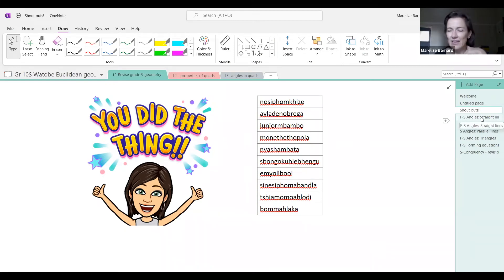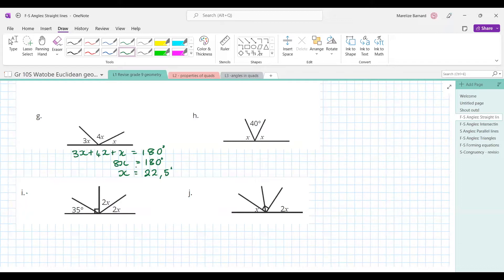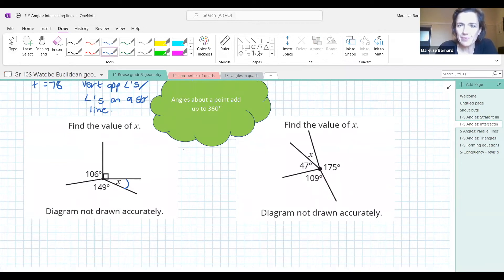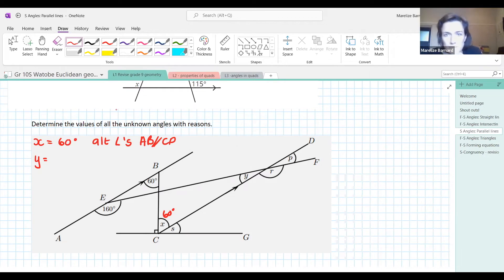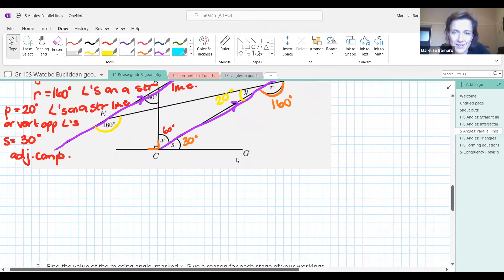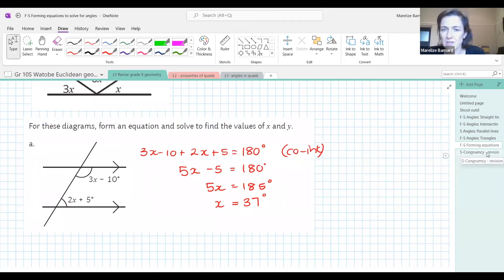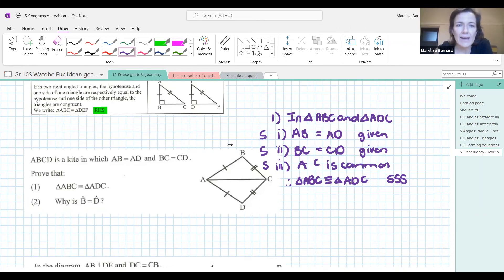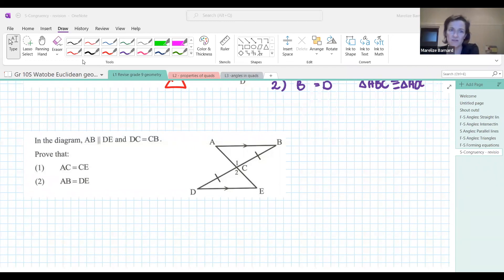Grade 10 - Euclidean Geometry: Proving Quads (geometry revision and proving congruency)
Grade 10 | euclidean geometry | proving quads | geometry | straight line | intersecting lines | vertically opposite | triangles | corresponding | alternate | co-interior | congruency |